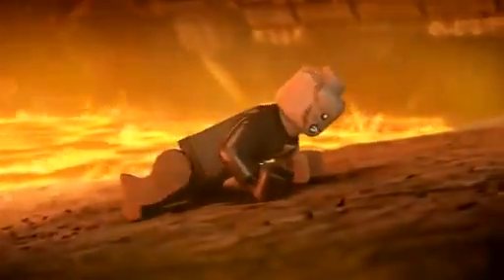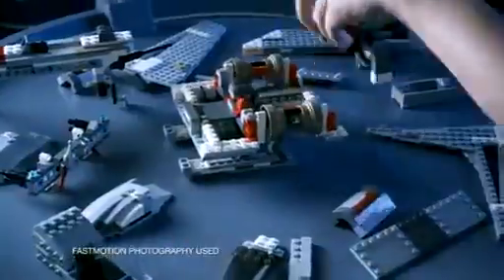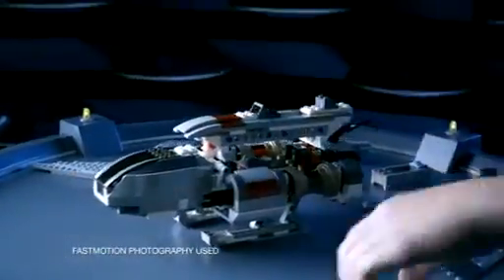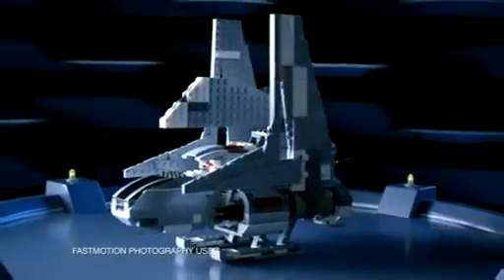LEGO Star Wars 8096 Emperor Palpatine's Shuttle